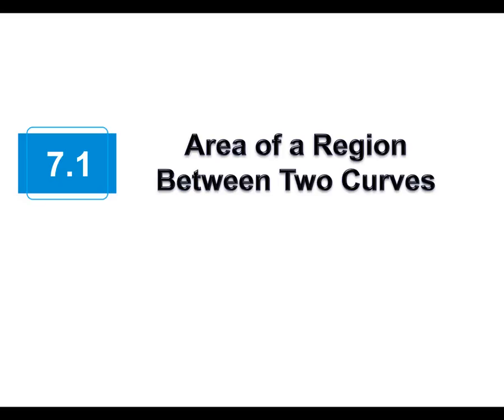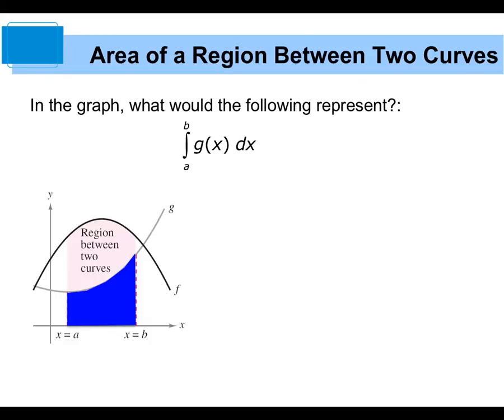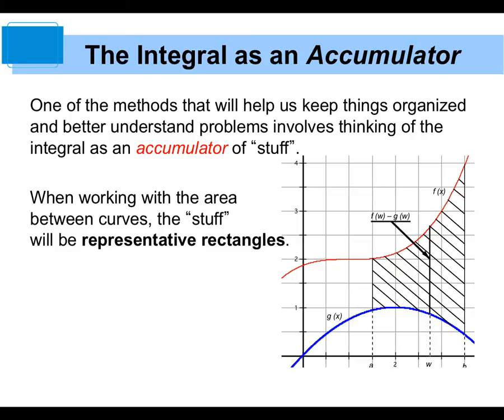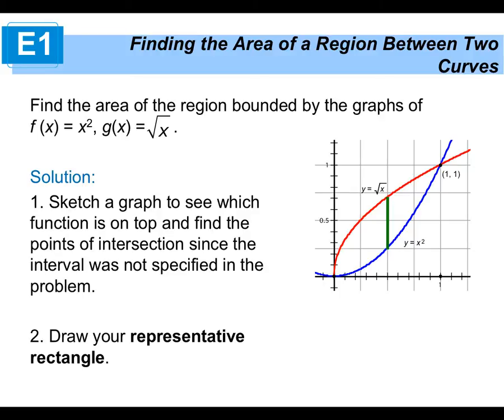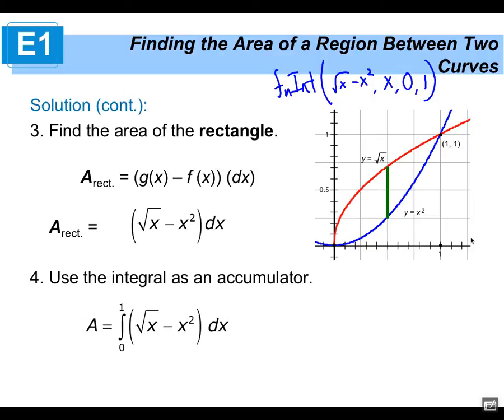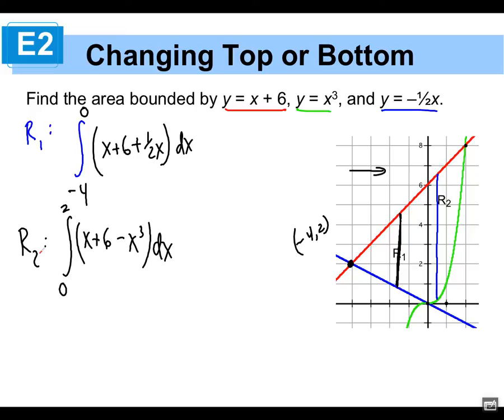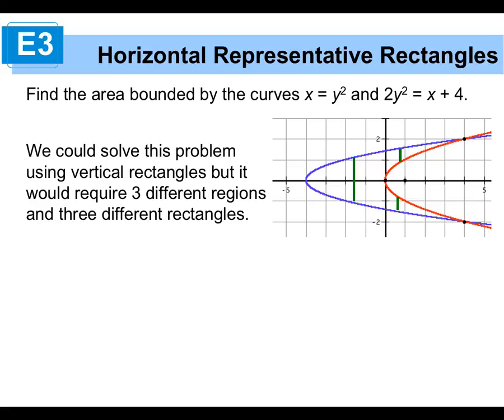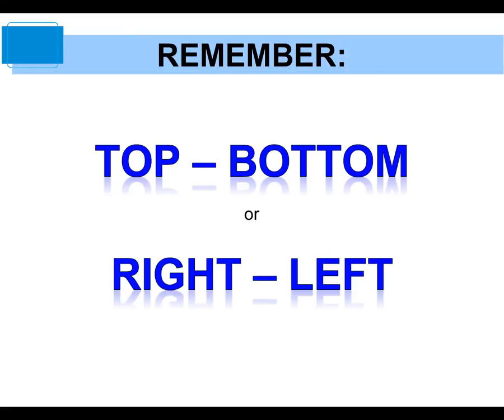Section 7.1: Area Between Functions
Area between two functions.